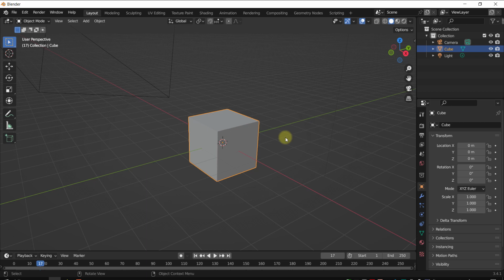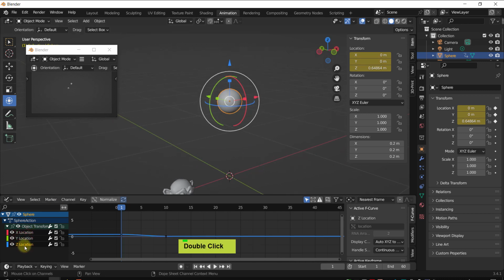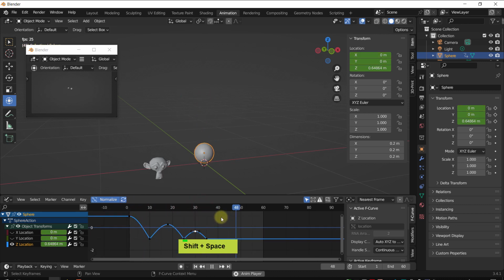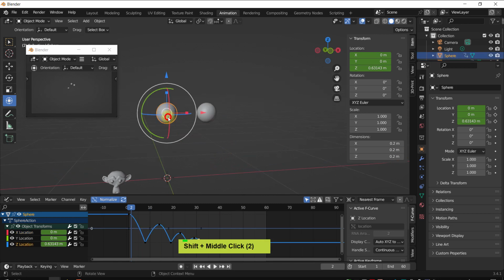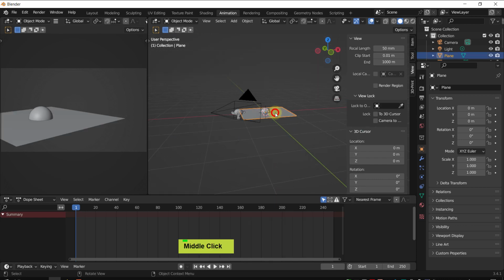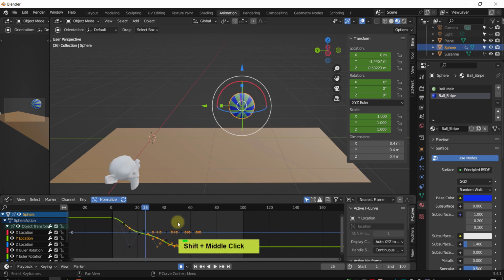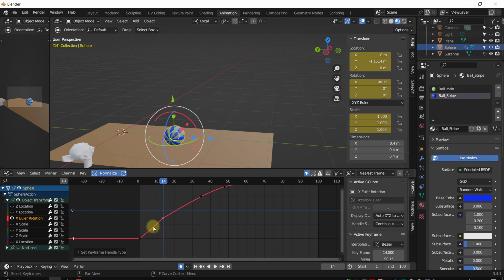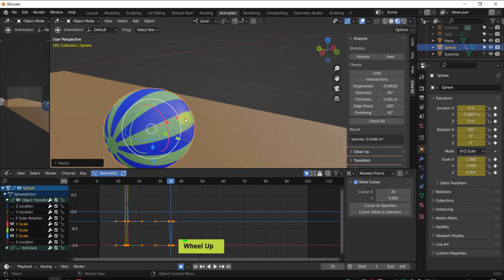MS3D | Blender | Animation | 001 | Basics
This simple overview shows how to create and manage keys and animate a simple bouncing ball while keep an eye on details of motion.